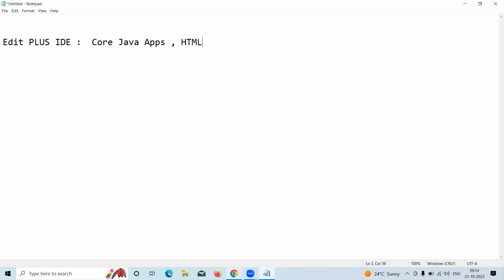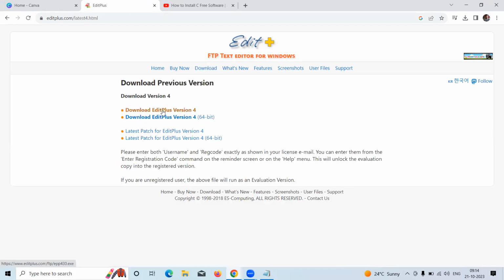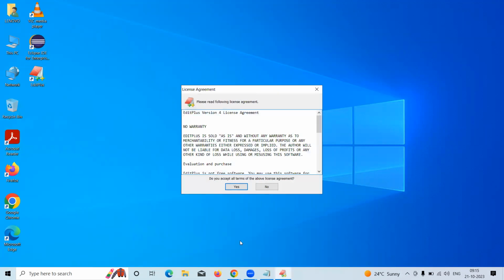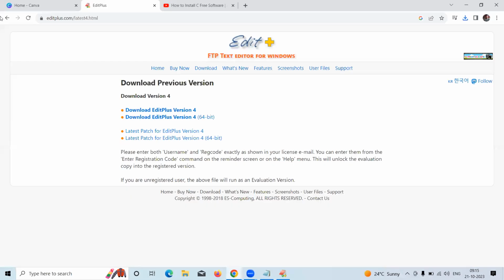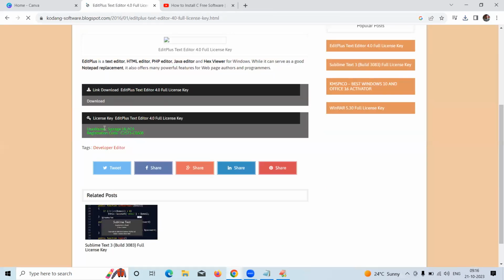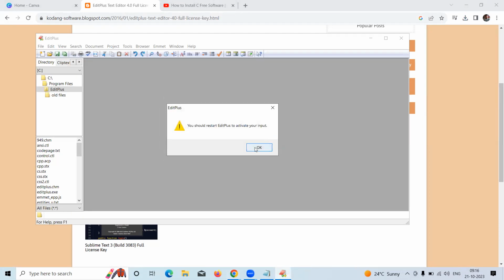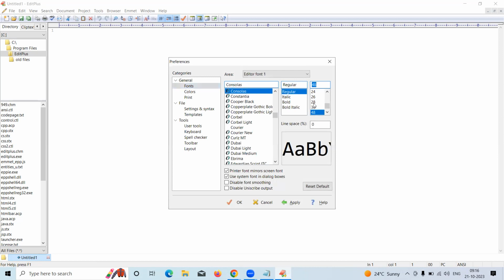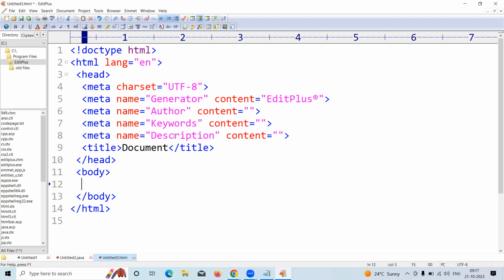How to Install Edit Plus IDE | Ameerpet Technologies